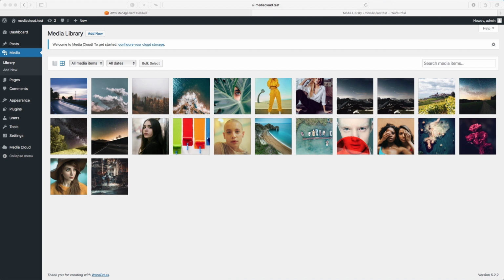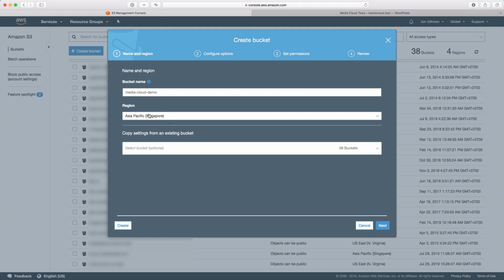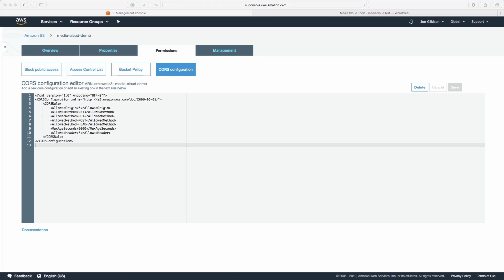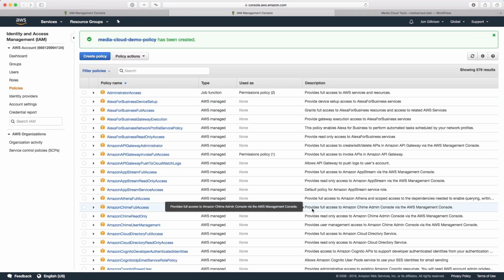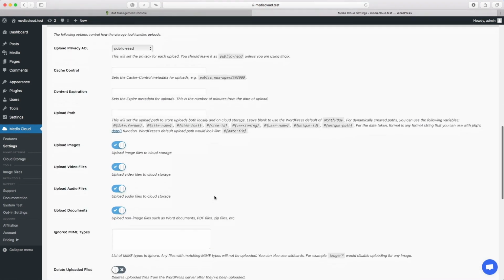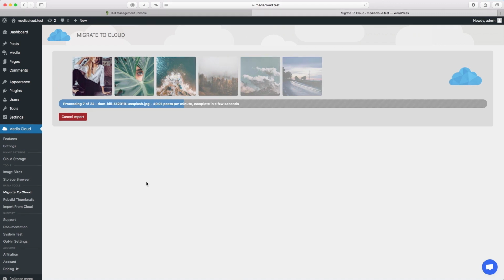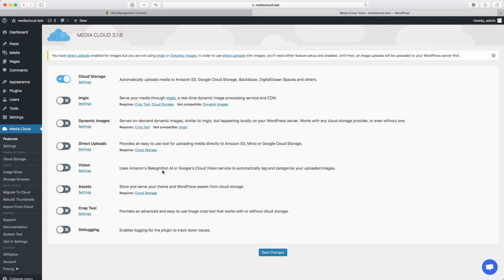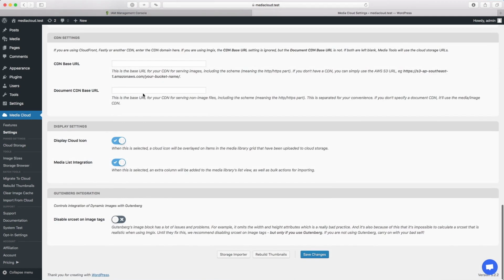Getting Started with Amazon S3 and Media Cloud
A quick tutorial on getting Amazon S3 working with Media Cloud (including Direct Uploads!) in 10 minutes or less!